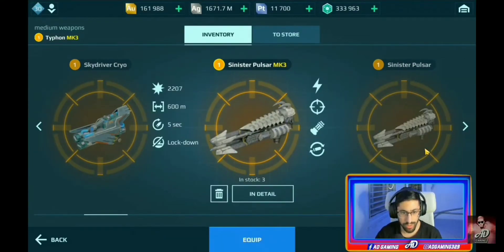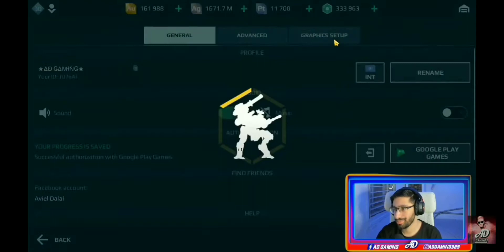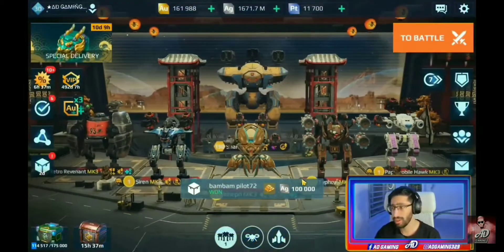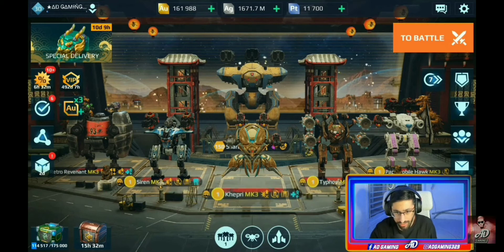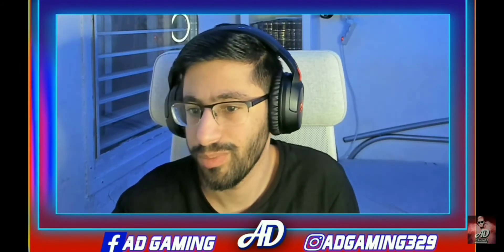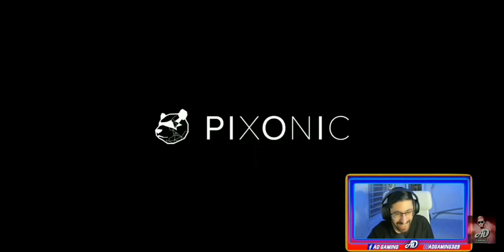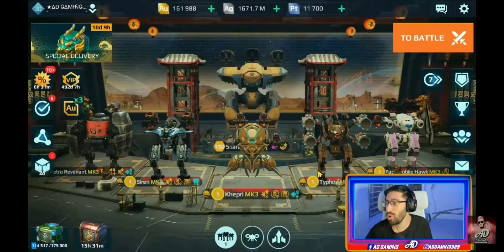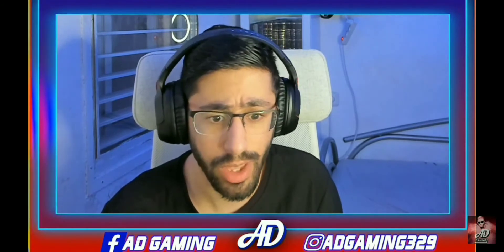I helped @Real_AD_Gaming fix a bug